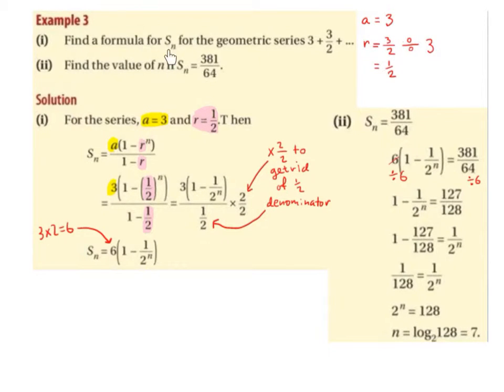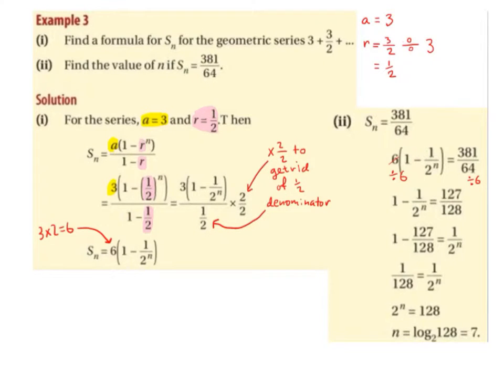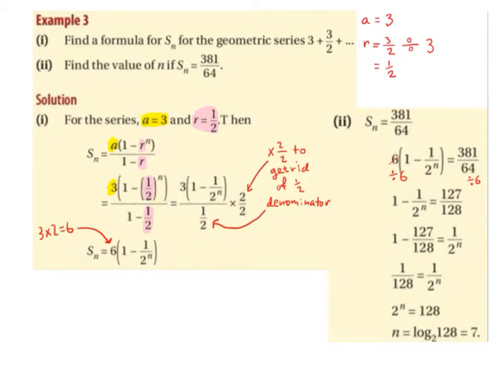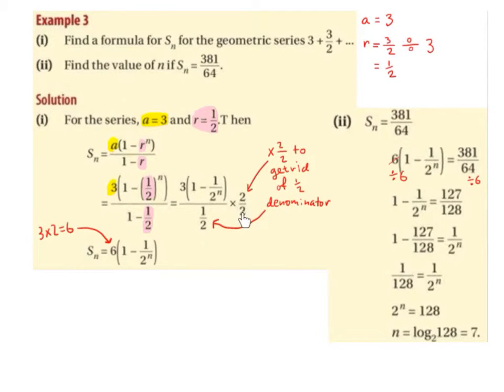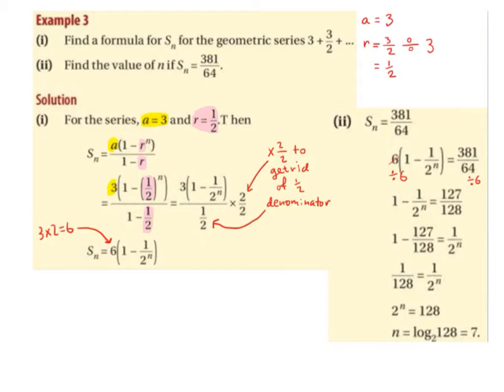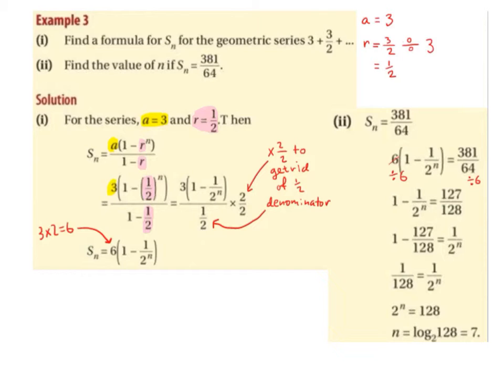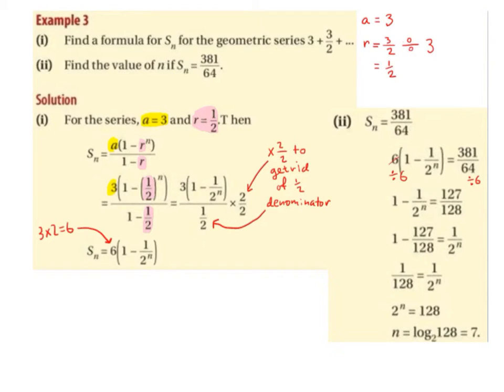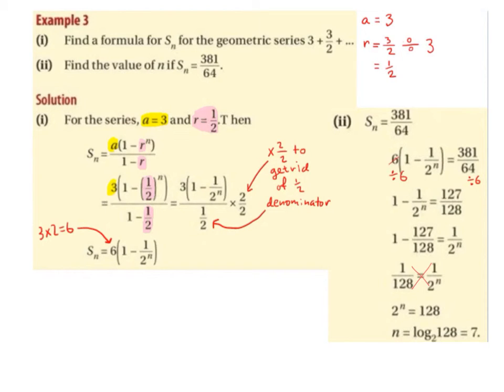LC HL geometric series